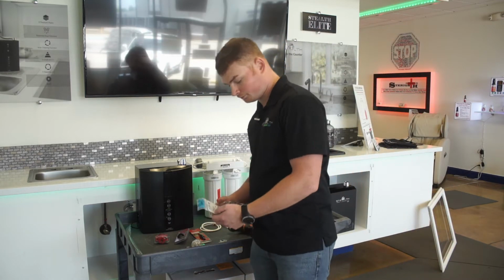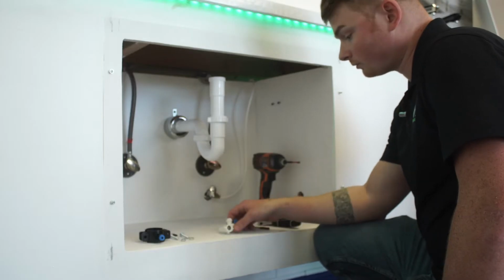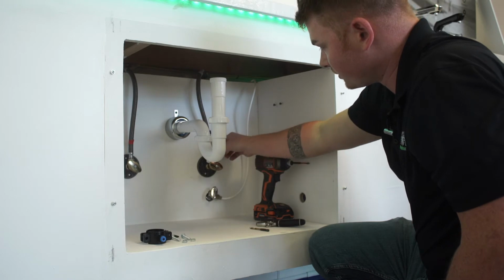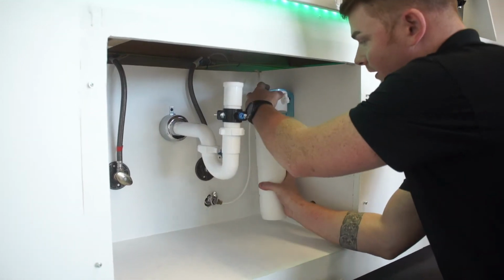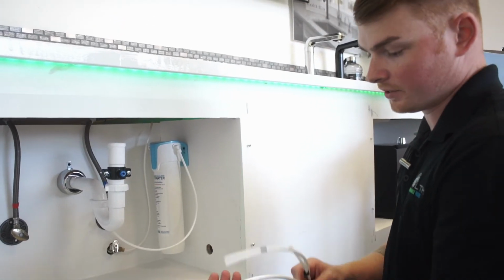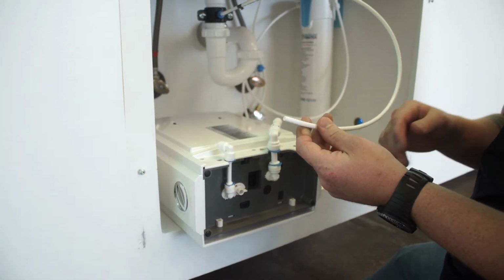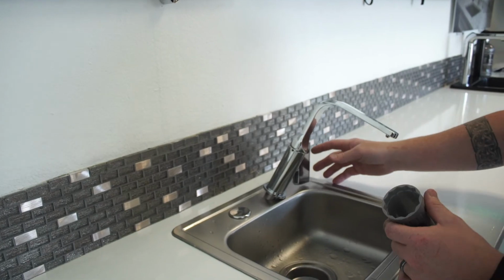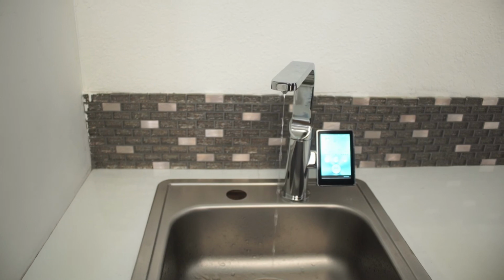IAW 1000 install FINAL